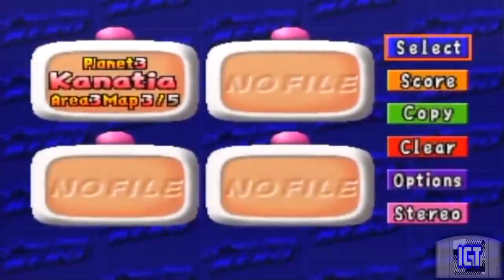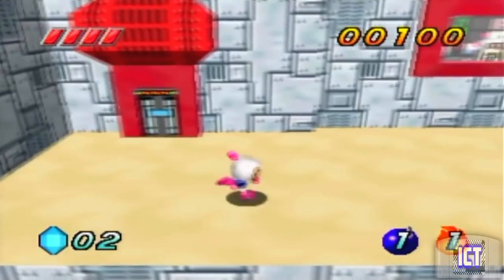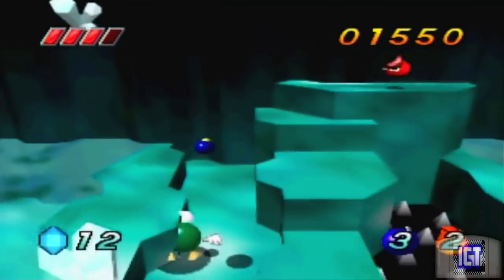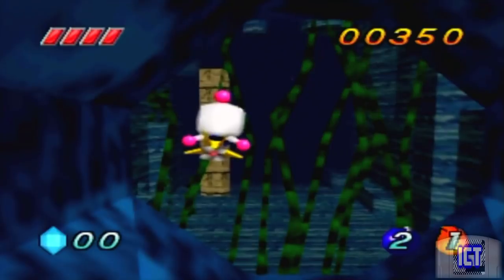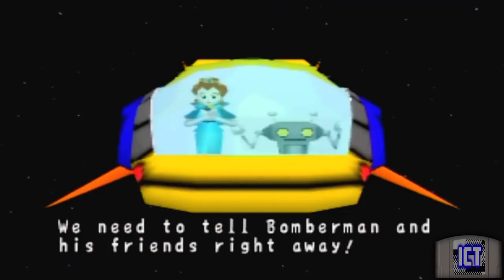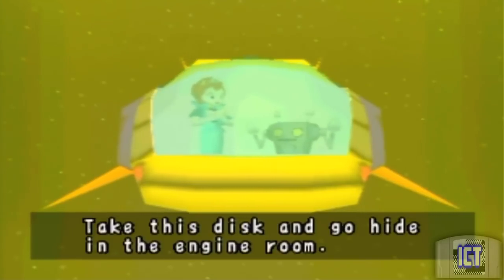Insane Cartridge Tilting: Ep.11 - Bomberman Hero (N64)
It's been a year since the last episode of this series too, and we're doing Bomberman Hero; one of my favorite games of all time!